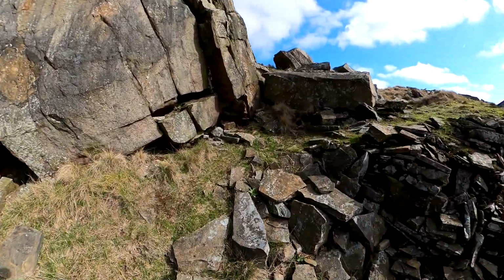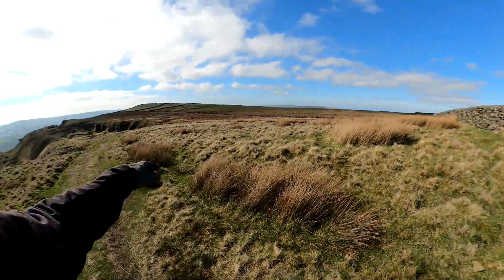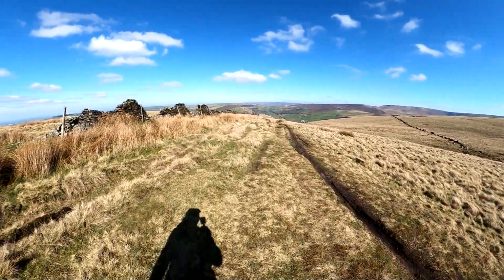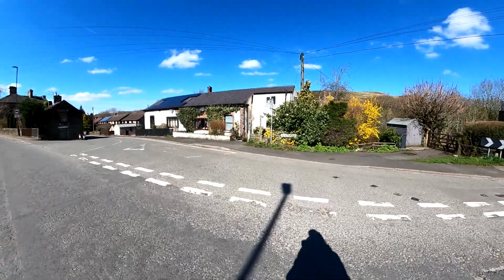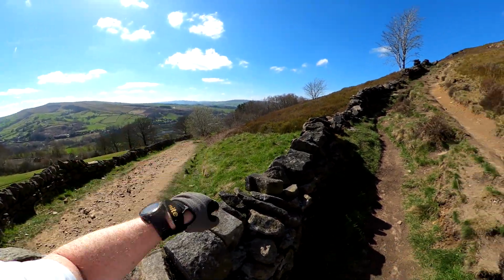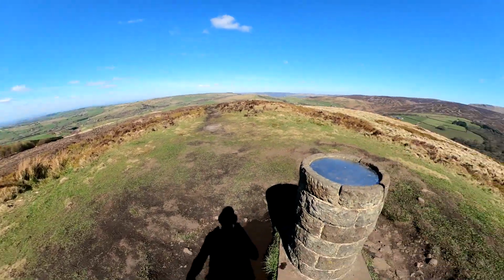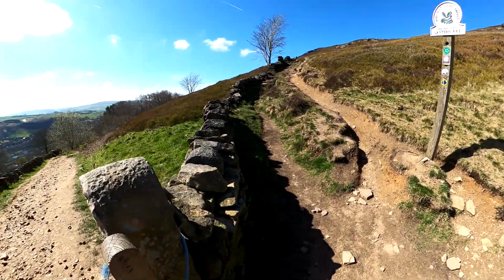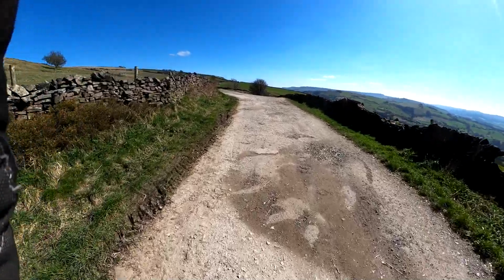9.2 Mile Loop, Chinley Churn & Lantern Pike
A bit of a blowy 9.2 mile hike around Chinley Churn and Lantern Pike, No major targets but one i've not done before so that alone made it worth doing.